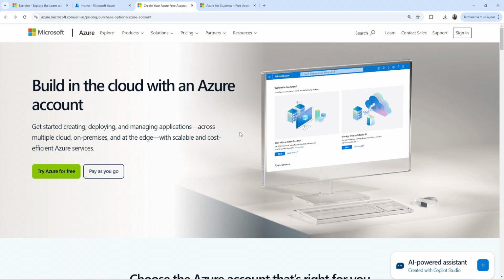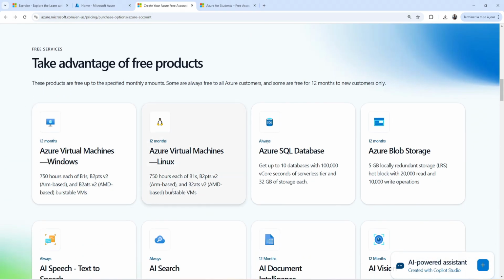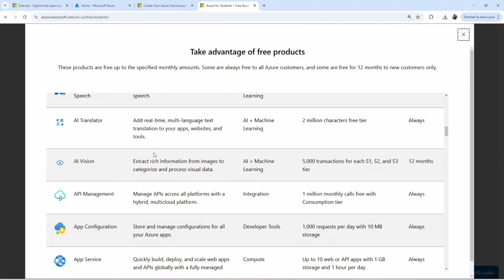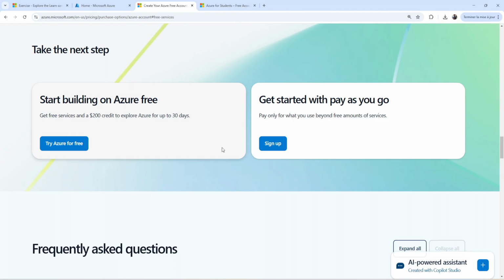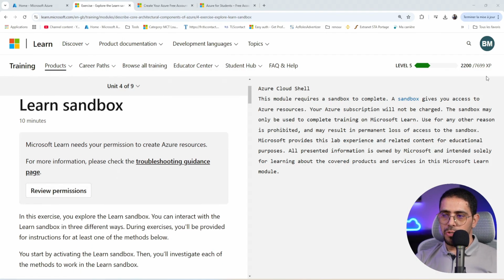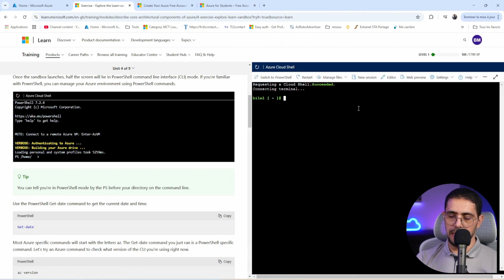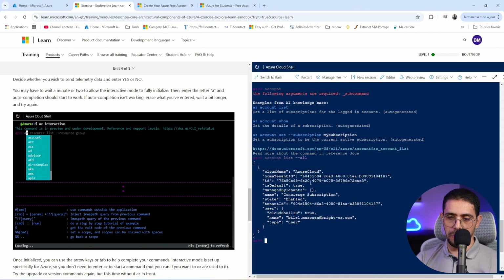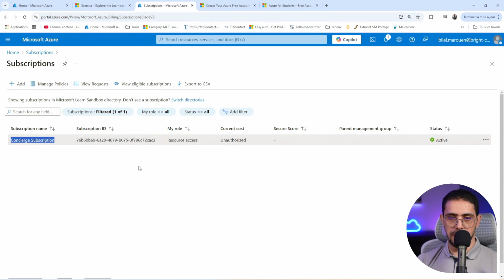AZ-900: Microsoft Azure Fundamentals Training | Part 4: Azure Accounts & Microsoft Learn Sandbox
🔹 AZ-900 Microsoft Azure Fundamentals | What is Azure, Azure Accounts & Microsoft Learn Sandbox

Welcome to another essential lesson in our AZ-900 Microsoft Azure Fundamentals Training Series! 🚀 In this video, we’ll introduce Microsoft Azure, explain how to set up an Azure account, and explore the Microsoft Learn Sandbox—a free, hands-on way to practice Azure without any cost.

📌 What You’ll Learn:
✅ What is Microsoft Azure? – Overview & Key Features
✅ How to Create an Azure Account – Step-by-Step Guide
✅ Understanding Azure Free Tier & Subscription Types
✅ Microsoft Learn Sandbox – Free Hands-on Learning Environment
✅ Best Practices for Getting Started with Azure

💡 Why Watch?
✔️ Perfect for Beginners – No prior cloud experience needed
✔️ Step-by-step walkthrough for setting up your Azure account
✔️ Learn how to practice Azure for free with the Microsoft Learn Sandbox